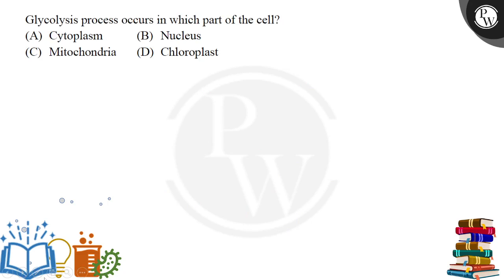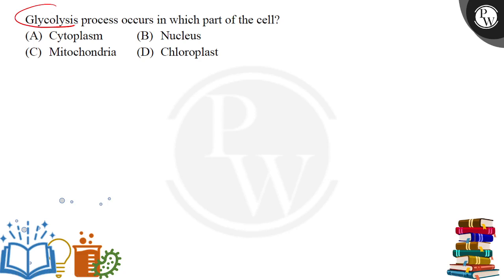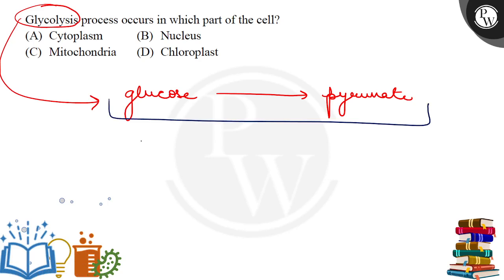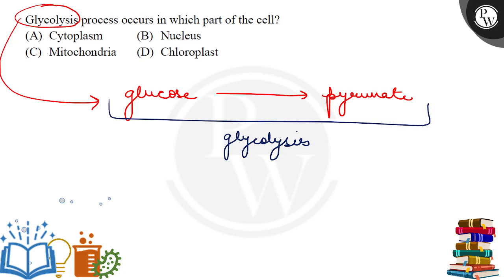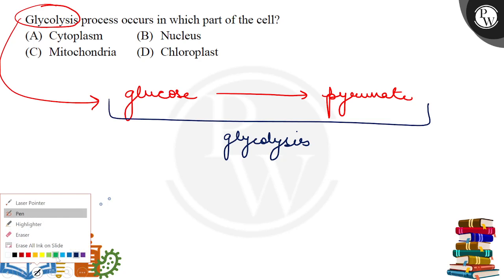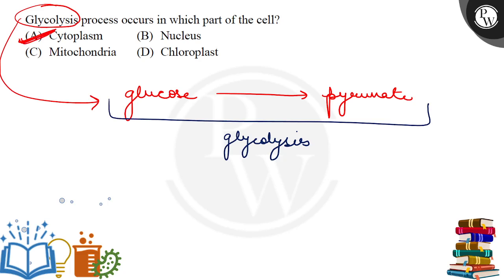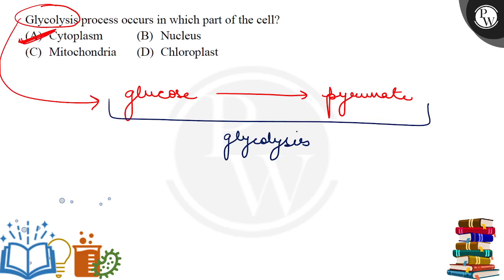Glycolysis process occurs in which part of the cell?....